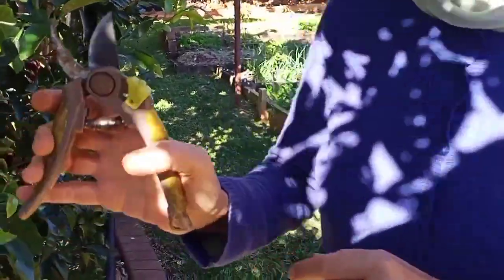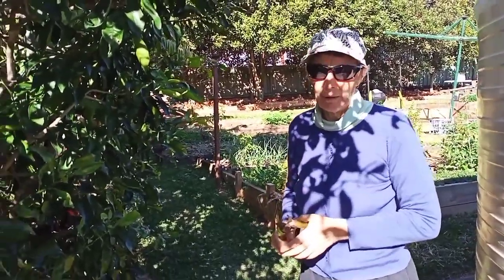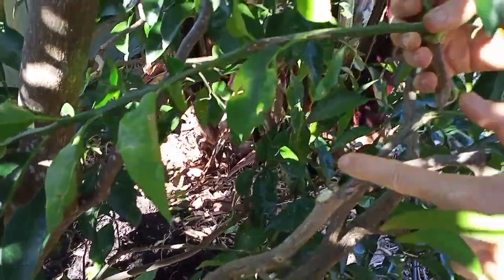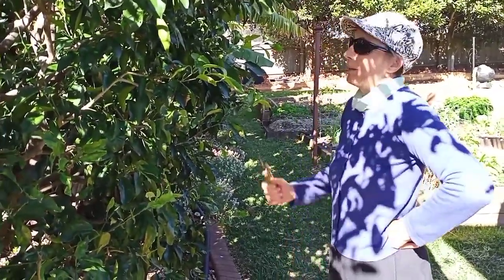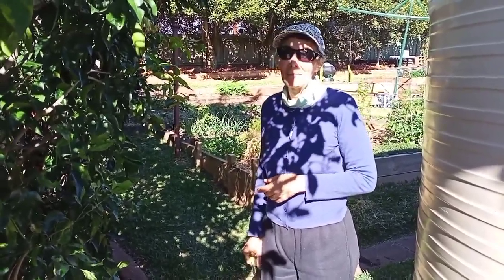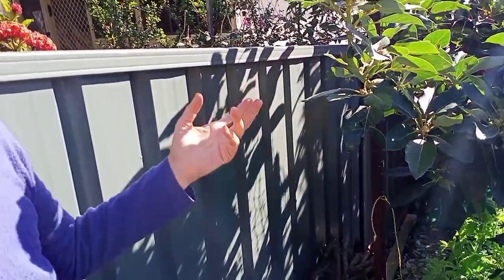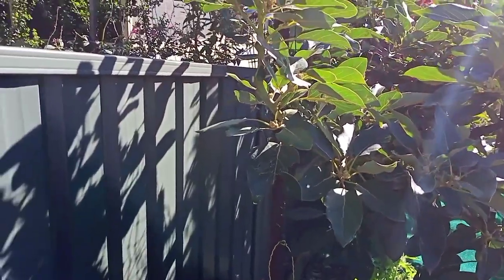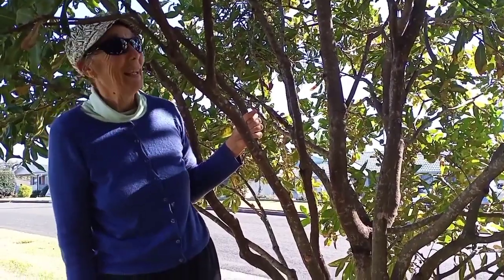Pruning trees (citrus)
The videos in this channel act as a Virtual Tour Snapshot (in time) of what we are doing.
Type:

pmufg.srvr.au

into your browser address bar.

Our website is continually updated.